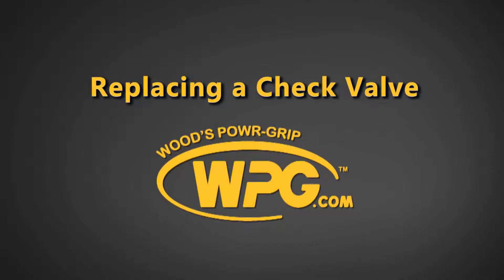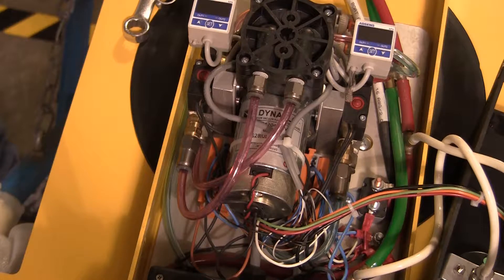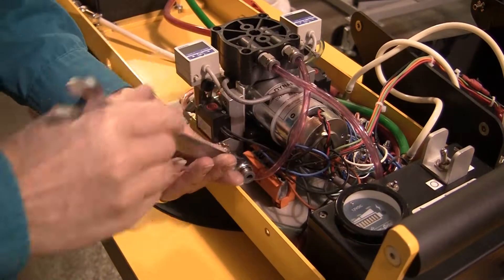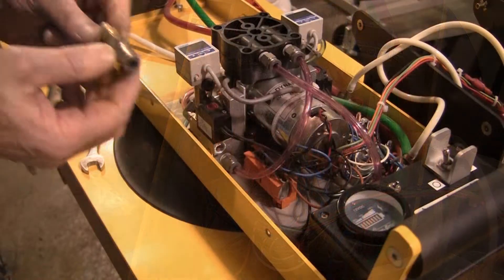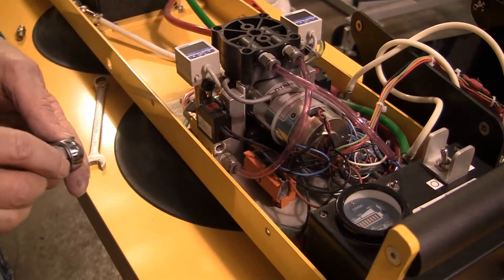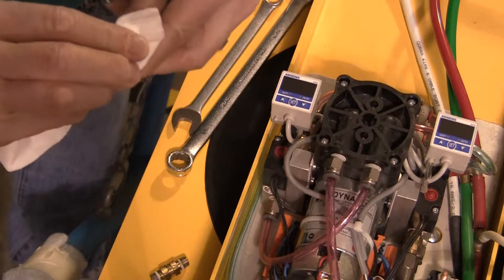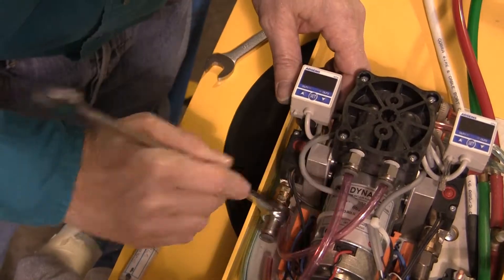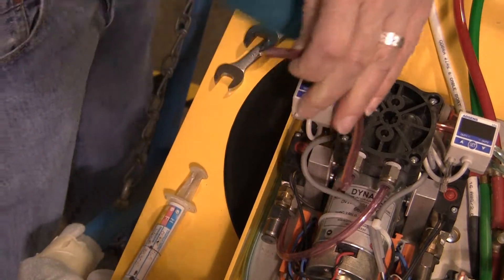Replacing a Check Valve on a WPG Vacuum Lifter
How to replace check valves for wpg vacuum lifters.